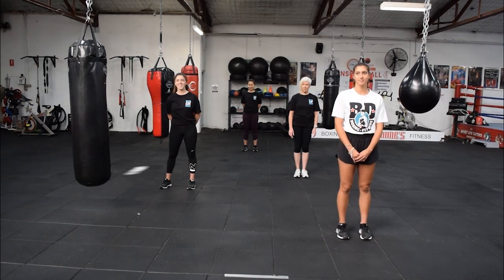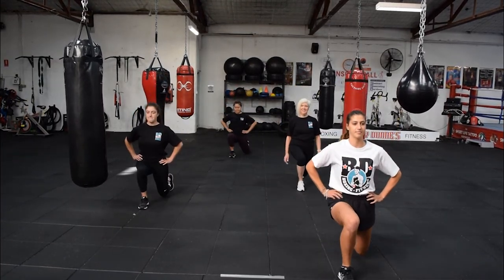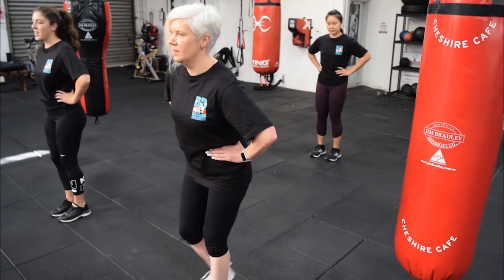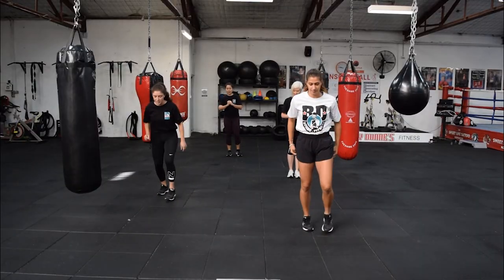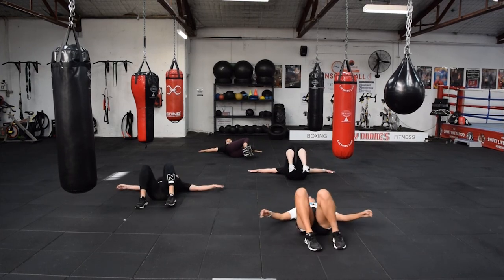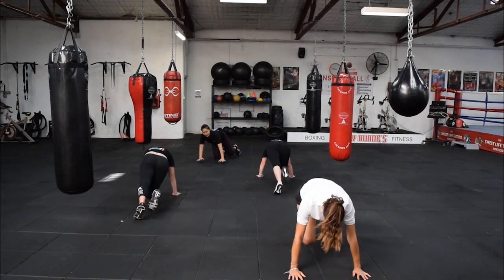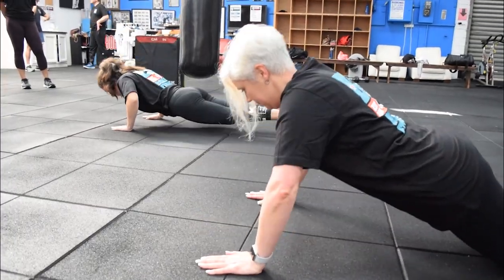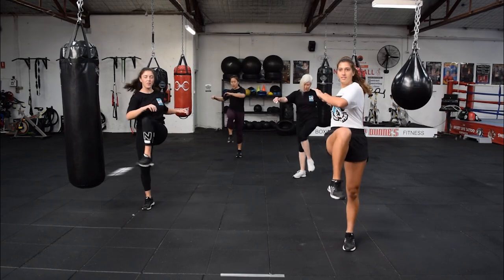Home Workout - The Warm Up!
With gyms across Australia forced to close for a period of time in 2020, Bobby Dunnes has your workout needs covered with a series of 'home workout' videos. Here, we start with the all important WARM UP!